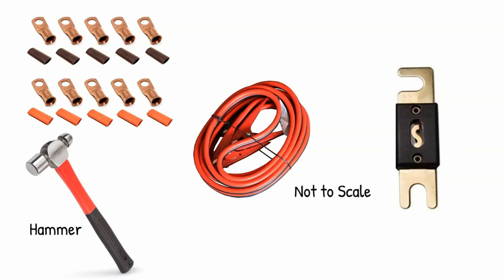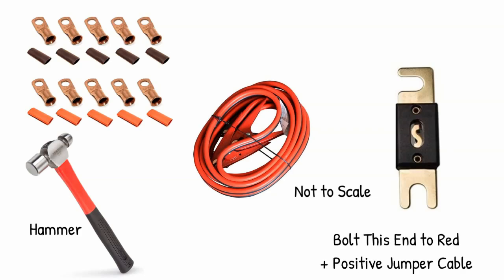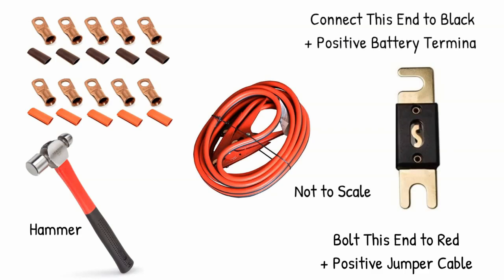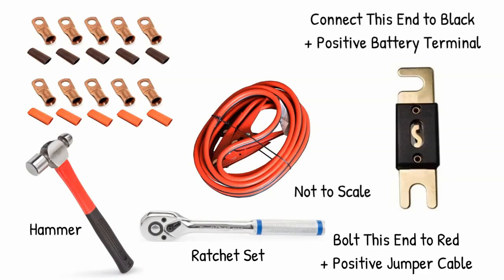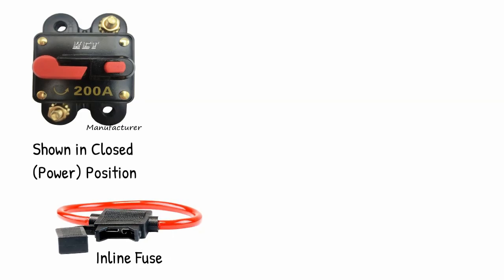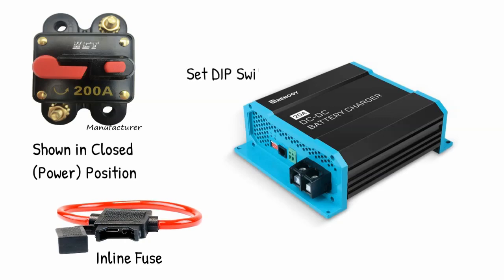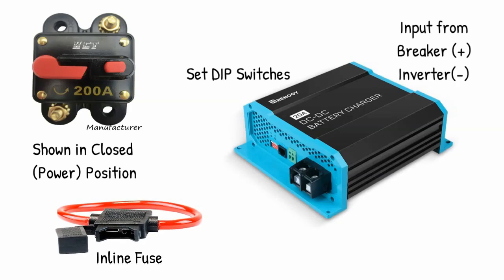$179 Battery + Alternator = Fridge + Stove + Microwave + Heat/Fans + Lights + Device Charger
By popular demand a detailed explanation of how my stove and microwave run directly off the alternator via a modified-sine inverter.  The alternator also charges an AGM deep cycle battery for the fridge, bed heater, fans, lights, and device charger.  Not being my area of expertise please rely on this video only for ideas and look to others for instruction.  Here is the video I mention in this one.

150 Amp Fuses

Terminal Ends

PW 1500 Inverter

50' of 12 Gauge Stranded Wire

Wire Connectors with Crimper

Inline Fuses

200 Amp Circuit Breaker

20 Amp Renogy Charger

6-Way Fuse Box

Cigarette Lighter Outlet for Fridge

4 USB/3 Cigarette Outlet Box

12 Volt Fans

USB Solar Charger

Fairy Lights

Items I mention not included in this video
Alpicool Compressor Fridge

Aroma Hot Plate